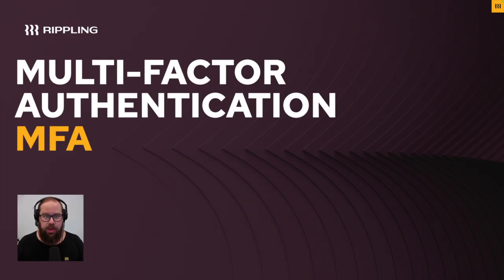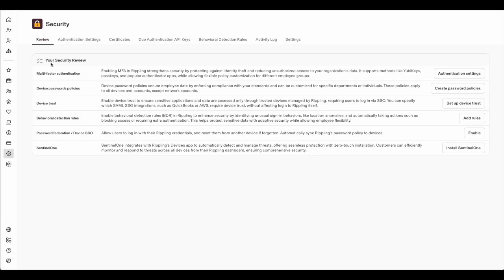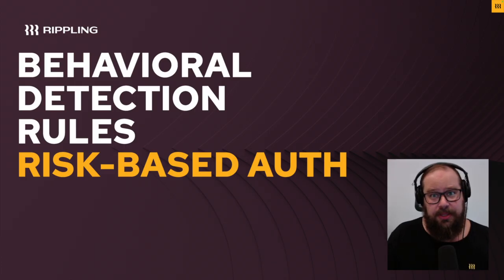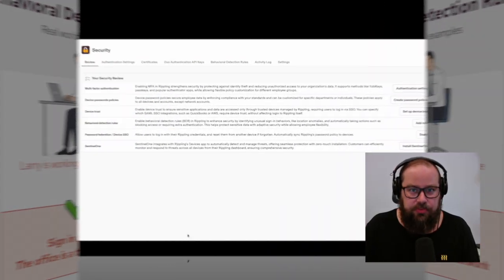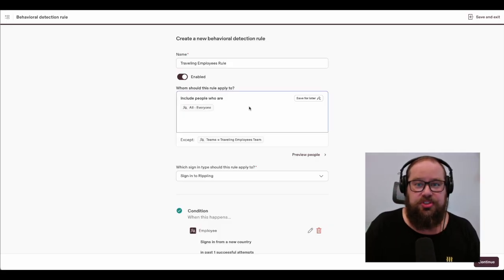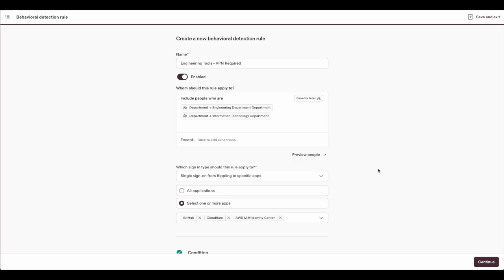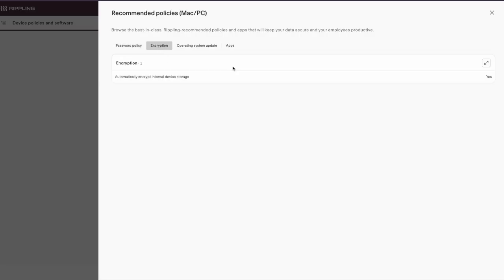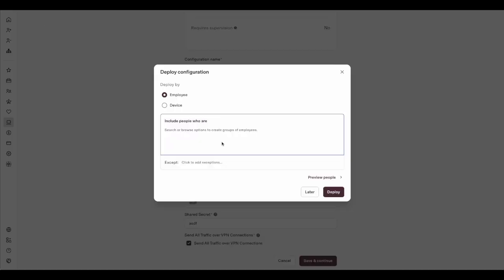Onboarding IT: Key Security Settings You Need To Enable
Increase savings, automate busy work, and make better decisions by managing payroll, HR, IT, and spend in one place. For the first time ever, you can manage and automate every part of the employee lifecycle in a single system.

Based in San Francisco, CA, Rippling has raised $1.4B from the world’s top investors—including Kleiner Perkins, Founders Fund, Sequoia, Greenoaks and Bedrock— and is ranked one of America's best startup employers by Forbes, as well as in Fortune's Future 50